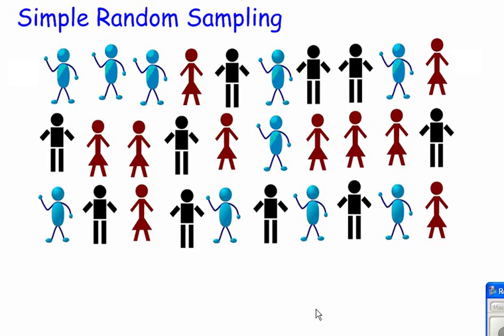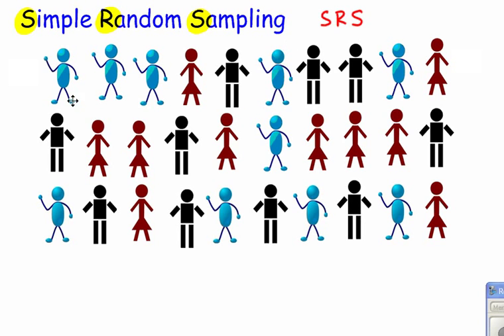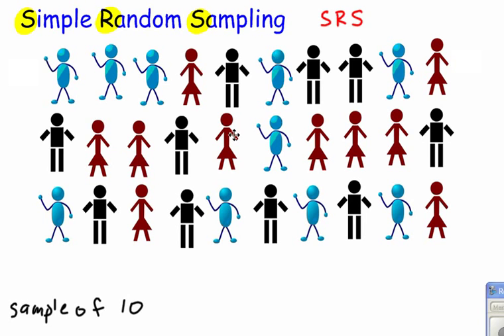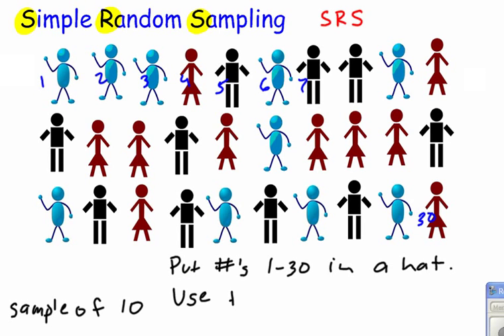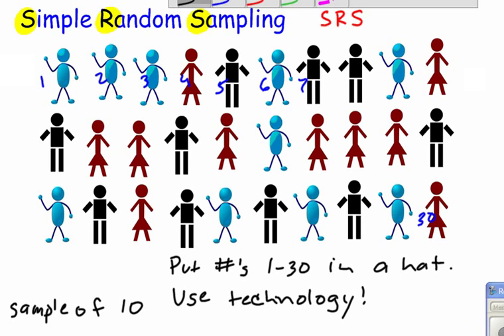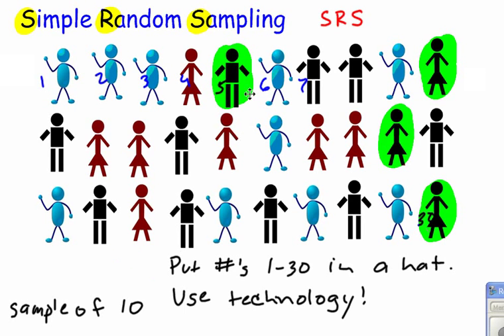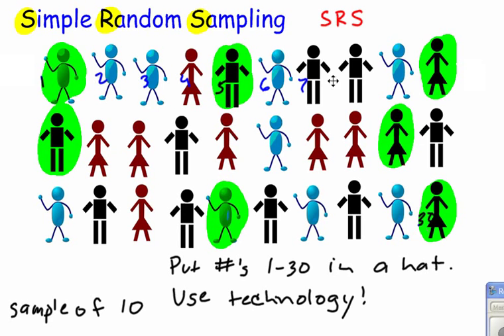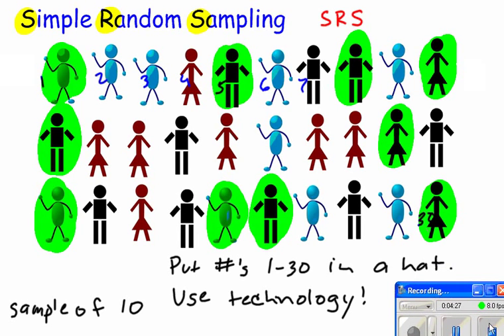Simple Random Sampling